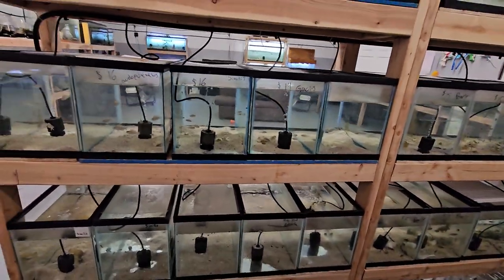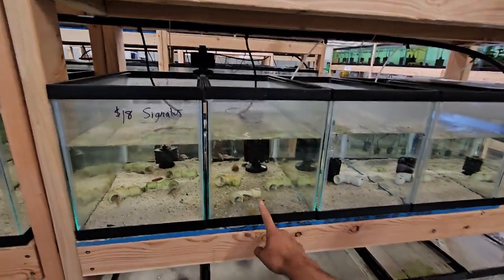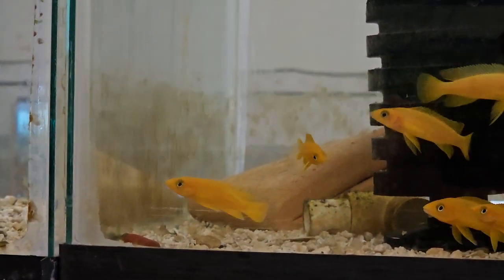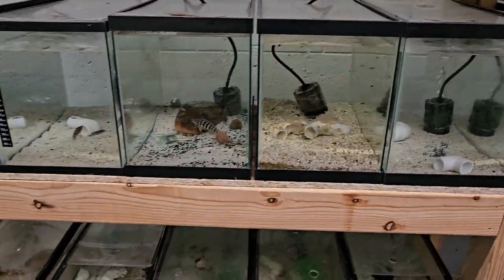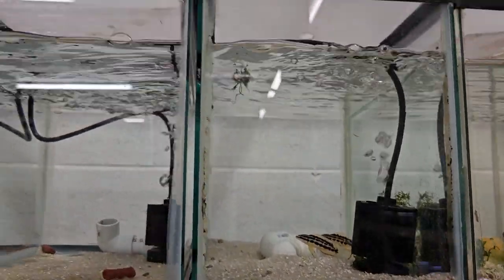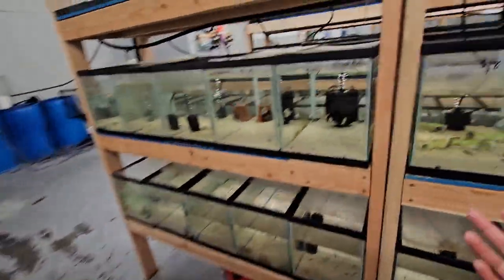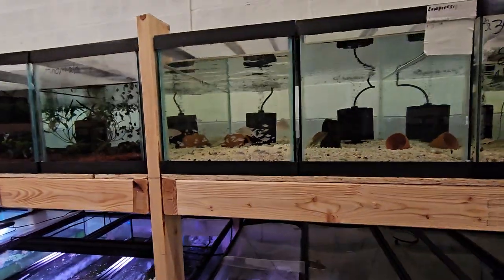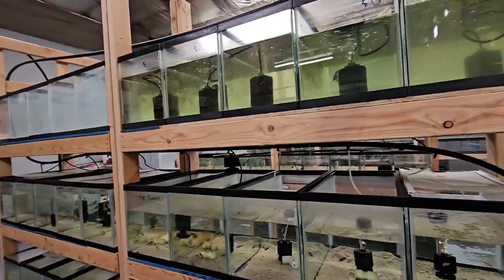How to breed Shell dwellers